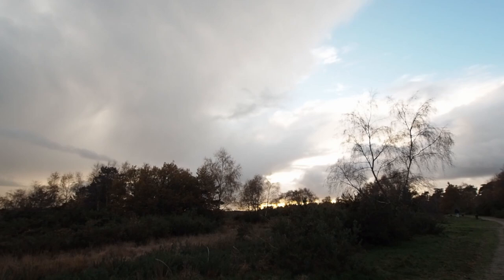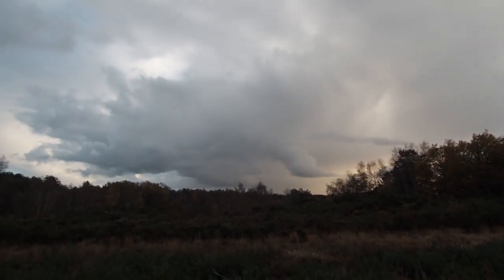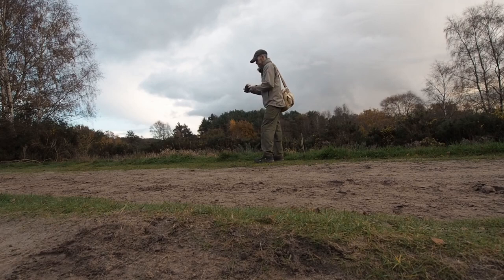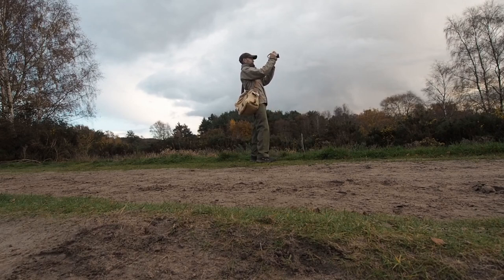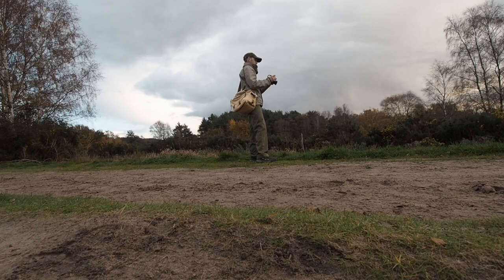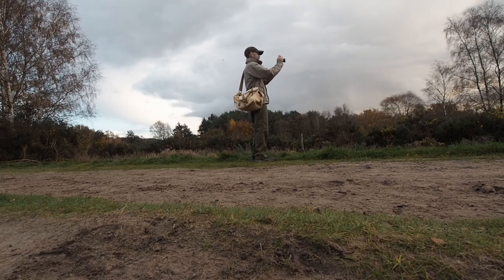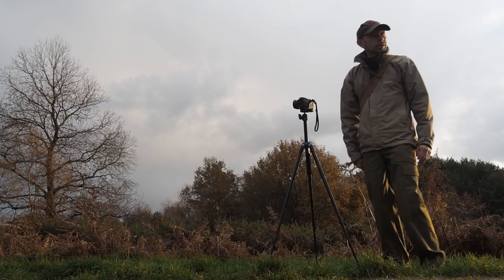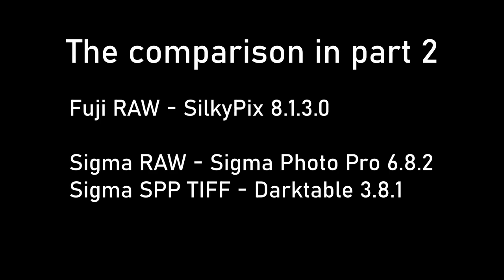Foveon v X-Trans 1 - Part 1, Image Capture. Sigma DP1 Merrill v Fuji X-E1.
A not very scientific look at image capture with the Sigma DP1 Merrill versus the Fujifilm X-E1 with Zonlai 22mm lens.
Part 2 will look at comparing the images captured with the two camera systems.
Filmed on the 28th of November 2022 on an Olympus E-PL8 (Olympus 9-18mm Zuiko lens).